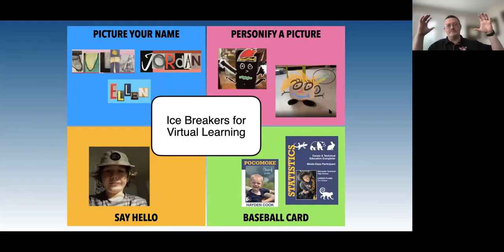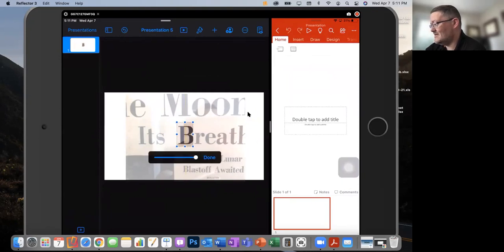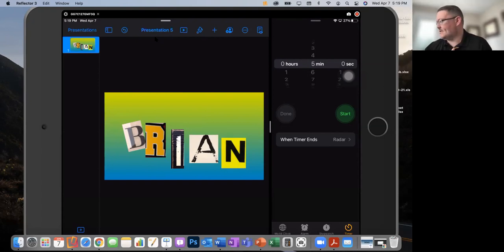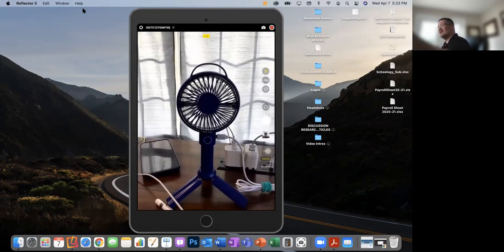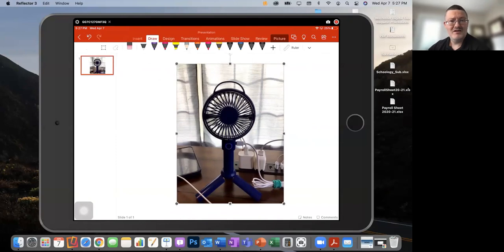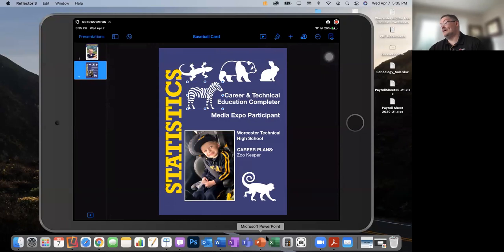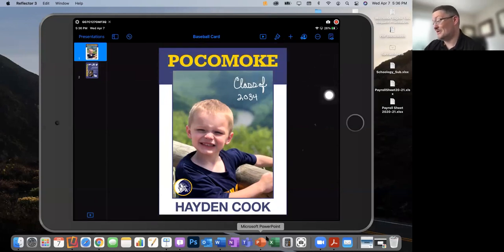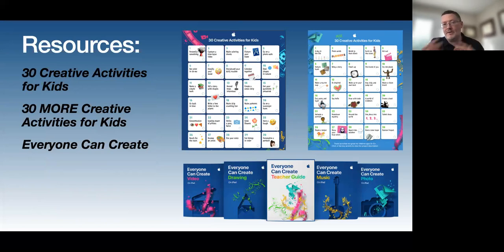5 Ice Breakers for Virtual Learning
SPEAKER: Brian Cook, Worcester County Public Schools
DESCRIPTION: Students are full of curiosity and untapped talent. Unleashing their curiosity through creative avenues allows learning to become visible. Apple's Everyone Can Create curriculum is the framework for the 30 Creative Activities for Students. The highly engaging activities challenge students to become makers and problem solvers. Each activity is easily adaptable into an icebreaker or warm-up. Activities work best with iOS devices (iPad or iPhone) but often adaptable to a Windows device as well. Unleashing that curiosity